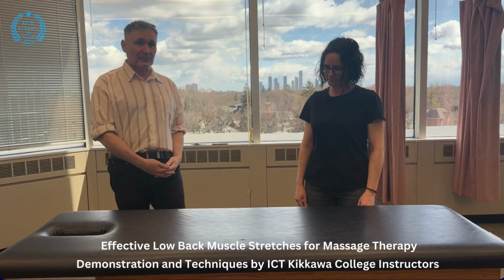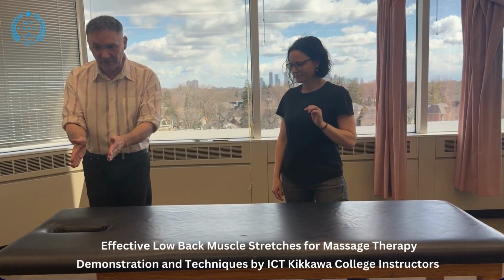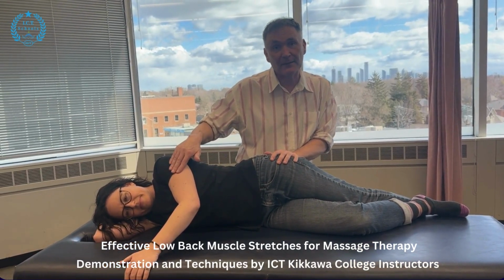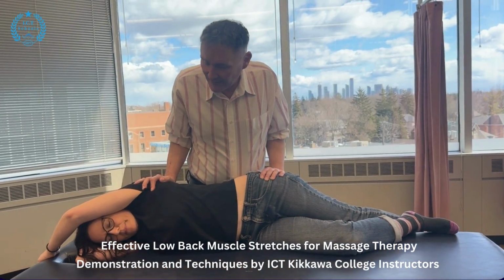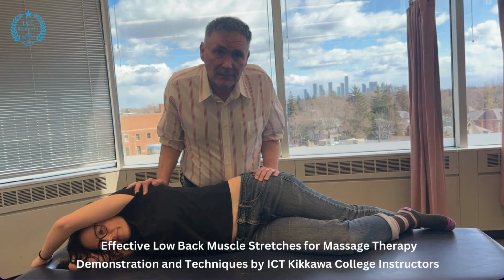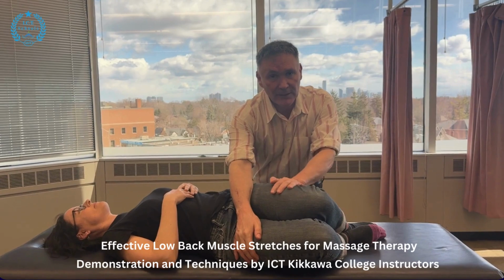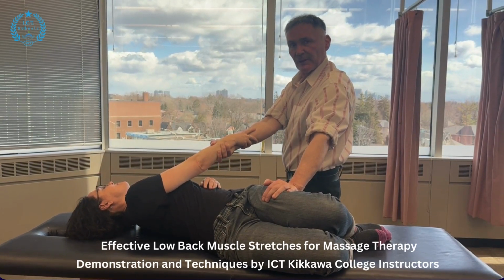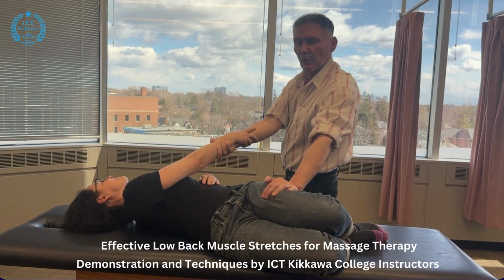Effective Low Back Muscle Stretches for Massage Therapy | Demonstration and Techniques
Effective Low Back Muscle Stretches for Massage Therapy | Demonstration and Techniques by Kikkawa College Instructors

Join Alois Nikodym and Heather Wright, experienced instructors from ICT Kikkawa College massage therapy school, as they share valuable treatment and assessment techniques for addressing low back muscle tightness. In this video, they demonstrate effective stretches for the quadratus lumborum muscle, a challenging area often associated with lower back discomfort. Learn how to perform these stretches in both side-lying and supine positions to target multiple muscles simultaneously and promote relaxation and flexibility. Enhance your massage therapy skills with these expert techniques!

Ready to take your massage therapy skills to the next level? Book a full-day student appointment at Kwa College and immerse yourself in the expert techniques demonstrated by Alois and Heather. Learn how to effectively stretch low back muscles, alleviate discomfort, and enhance client satisfaction.